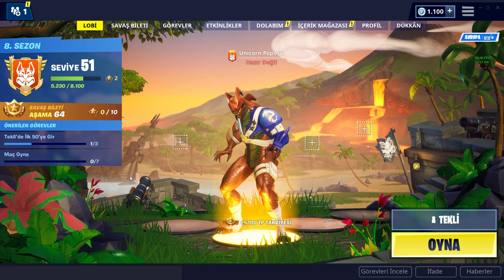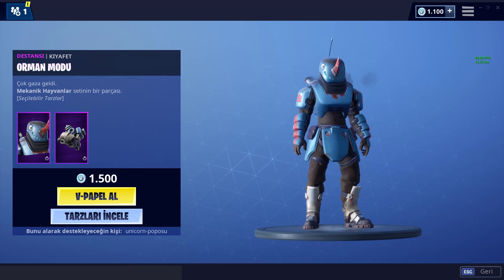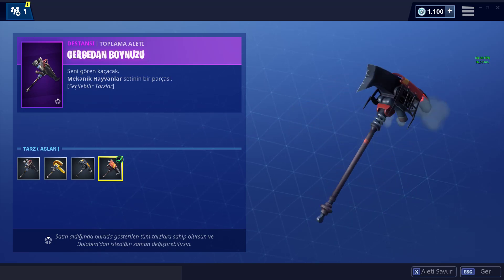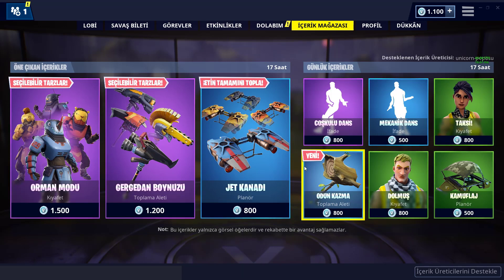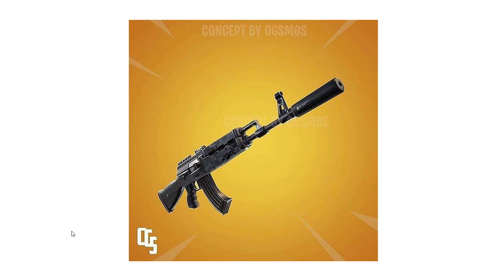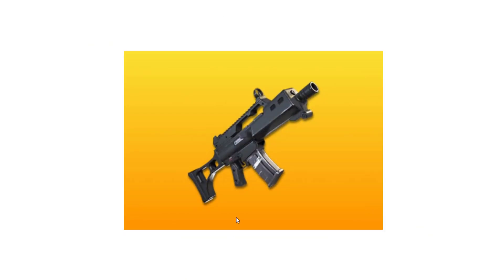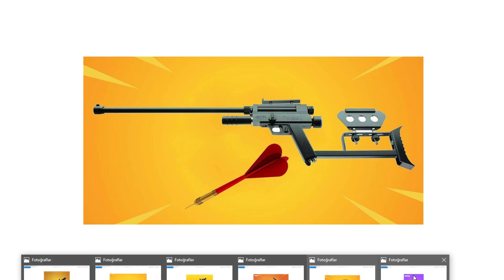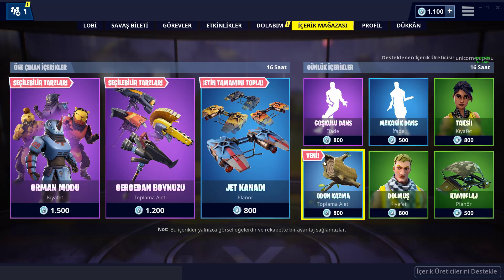SUSTURUCULU AK47 ! OYUNA GELME İHTİMALİ OLAN KONSEPT SİLAHLAR (Fortnite Türkçe)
OYUNA GELME İHTİMALİ OLAN KONSEPT SİLAHLAR (Fortnite Türkçe)

İçerik mağazası alışverişlerinizde unicorn-poposu kodumu kullanarak beni desteklerseniz çok sevinirim.